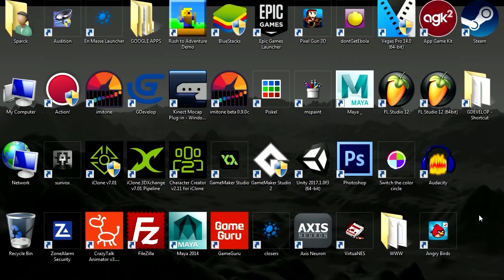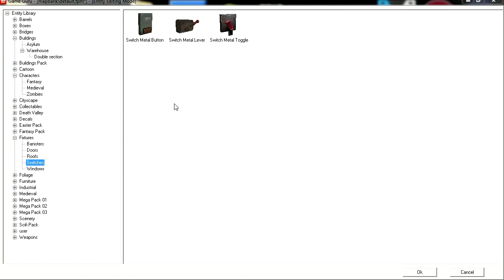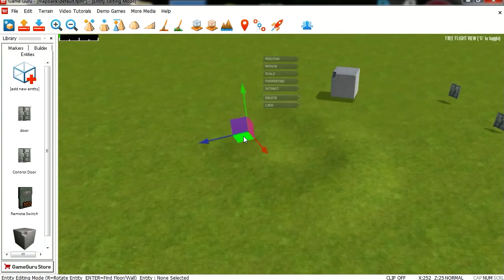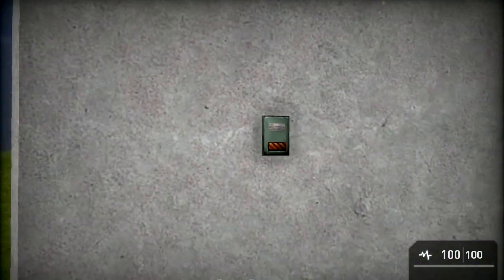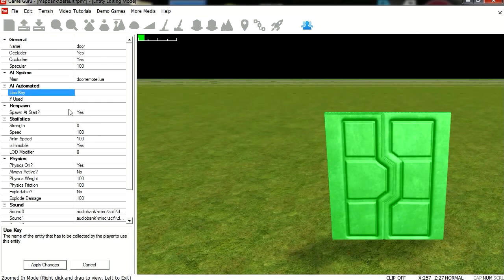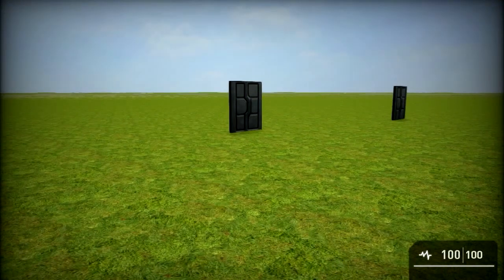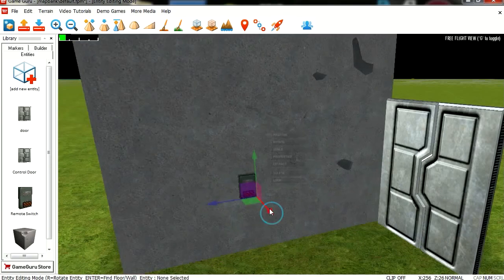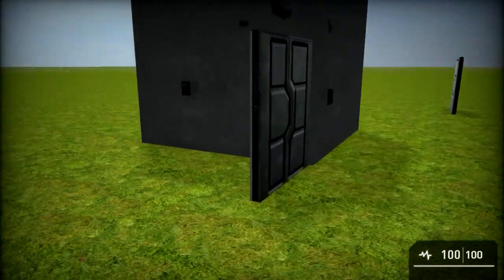HOW TO MAKE A 3D GAME - NO PROGRAMING - DOORS AND SWITCHES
How 3d games are made: doors switches tutorial (Game Guru )
In this video I will explain how to open 3D doors using switches, very simple process, anyone can create a 3d game these days.

If you find these videos helpful tip this channel